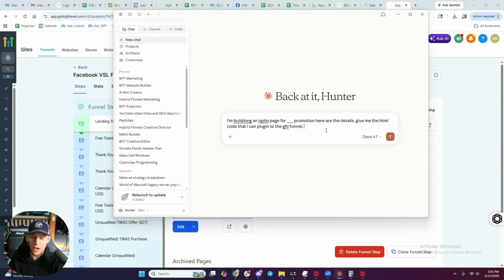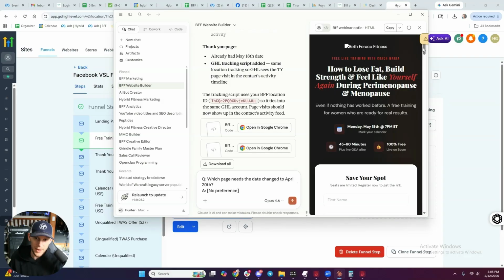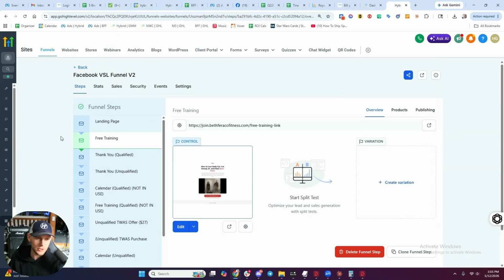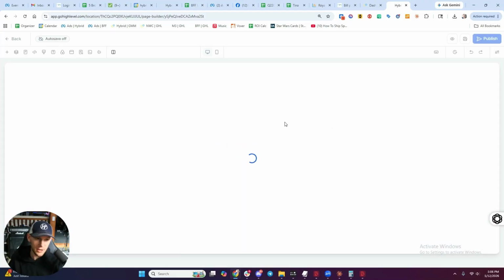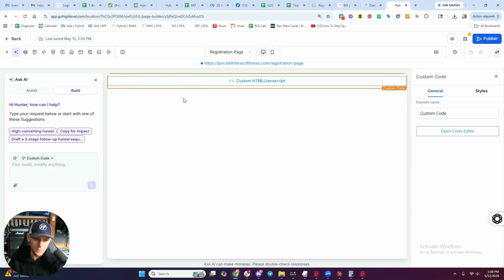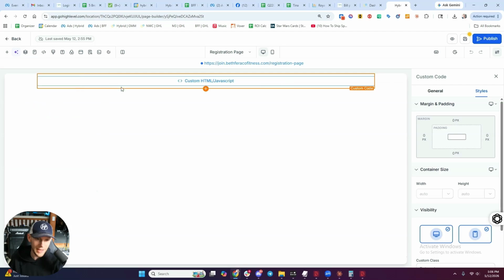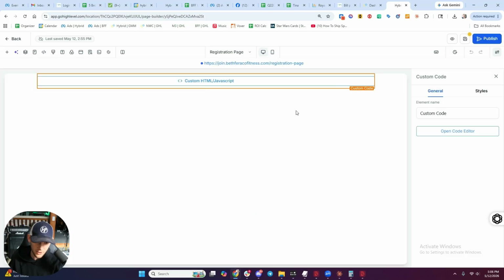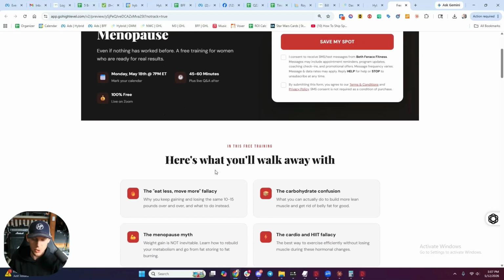Build GoHighLevel Funnels in Minutes Using AI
If you're tired of spending hours building GoHighLevel funnels or paying a web developer every time you need a new page — this video will save you both.

In this video I show you exactly how I use Claude AI to generate custom HTML funnel pages for GoHighLevel in minutes, with no coding experience required.

Here's what I cover:

The exact AI prompt structure to generate a fully built funnel page from scratch

How to paste your HTML code into GoHighLevel using the custom HTML element

How to remove padding and clean up your GHL funnel page for a professional look

How to integrate your GoHighLevel forms and calendars into your AI-built pages

Why this is faster than any funnel builder or web developer you could hire

I've done over $7M in revenue across my fitness businesses and this is one of the biggest time-saving tools in my workflow right now.

Whether you're building opt-in pages, webinar funnels, VSL pages, or any other high ticket sales funnel — this method works for all of it.

0:00 How to skip hiring a web developer for GHL funnels
0:30 How to prompt Claude AI to build your funnel page
1:00 How to copy your AI-generated HTML code
1:20 How to set up a new funnel page in GoHighLevel
1:45 How to add a custom HTML element and paste your code
2:15 How to preview your completed funnel page in GHL
2:40 How to integrate GHL forms and calendars into AI-built pages